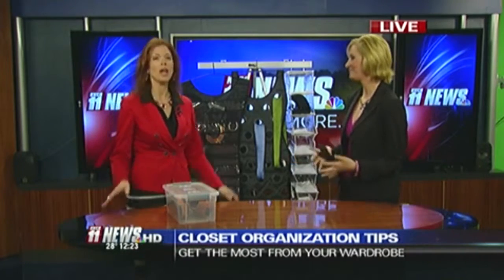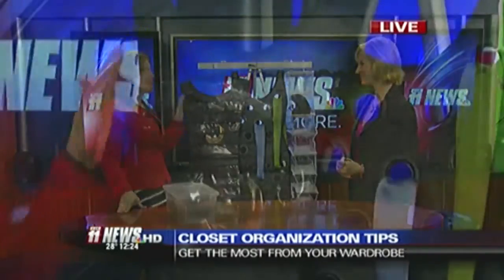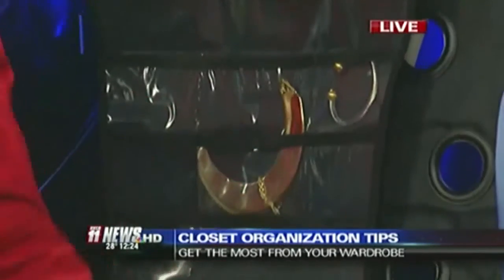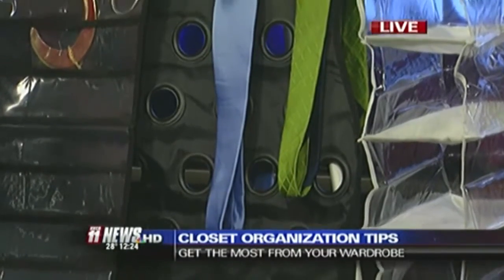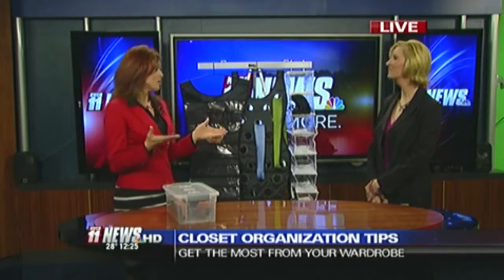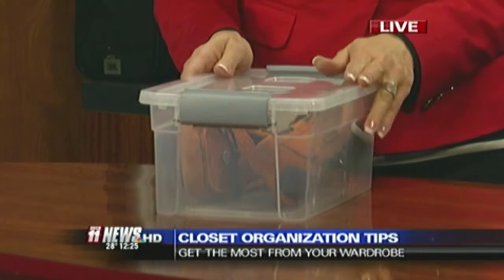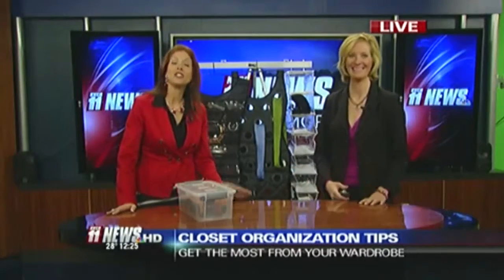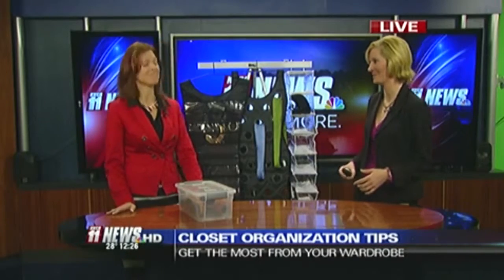Fashion With Flair Lori Wynne's Spot on Closet Organization on Grand Junction's Channel 11 HD